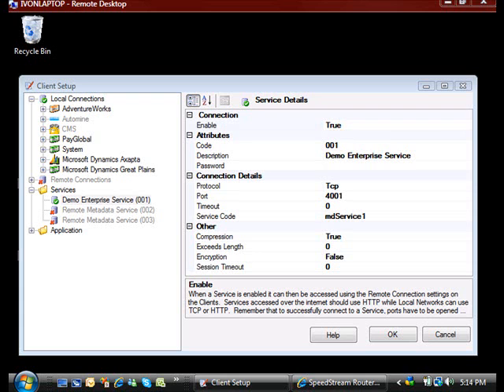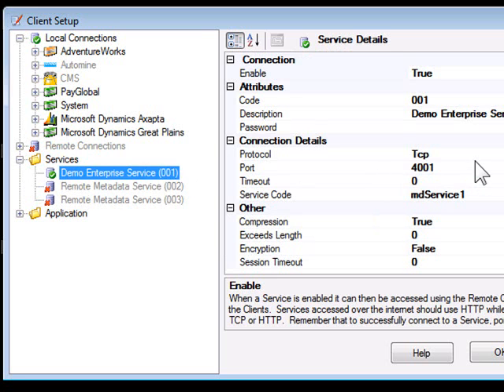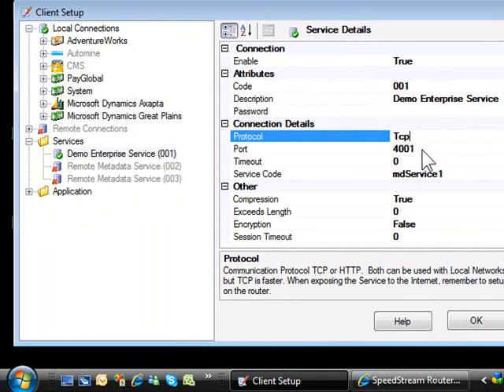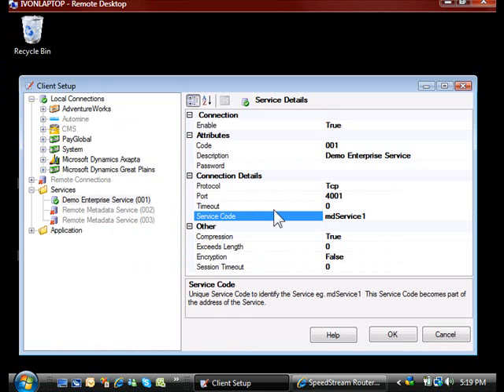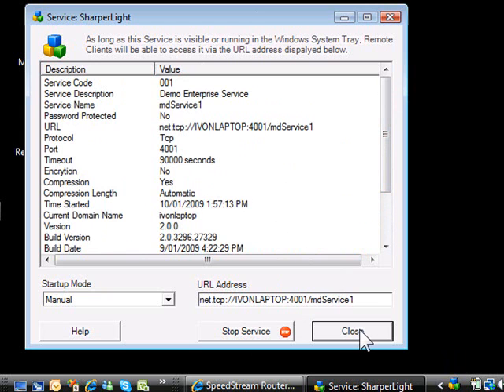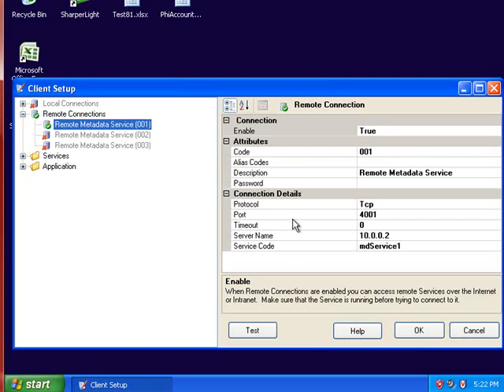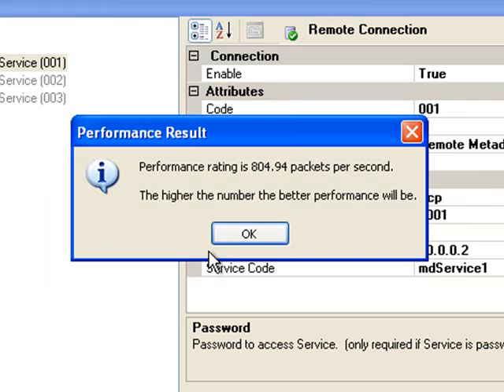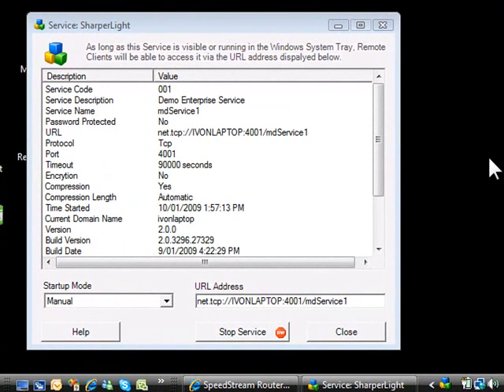Sharperlight Installation Basics - Service Setup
Sharperlight - The Service allows remote clients to access various DataModels over the Intranet or Internet. This means that the DataModels and their Connections to the various databases can be centralized onto a single computer.  The Service can be password protected and accessed by users over the Internet.